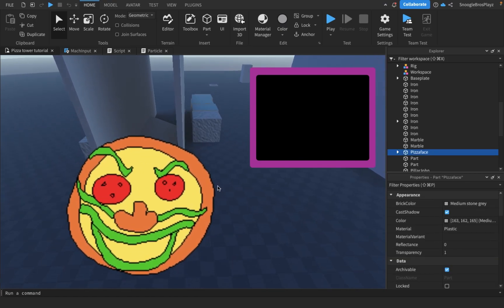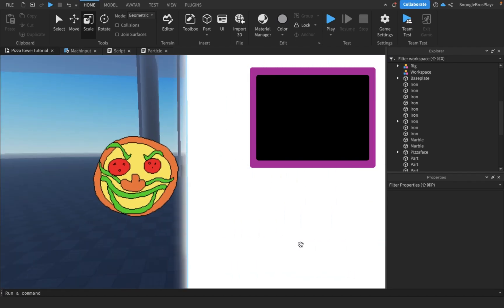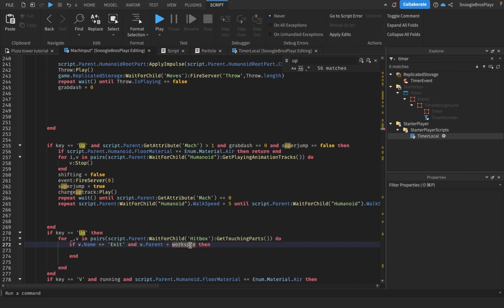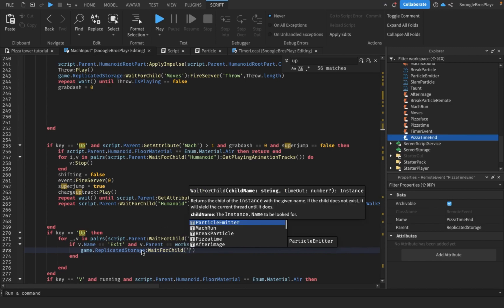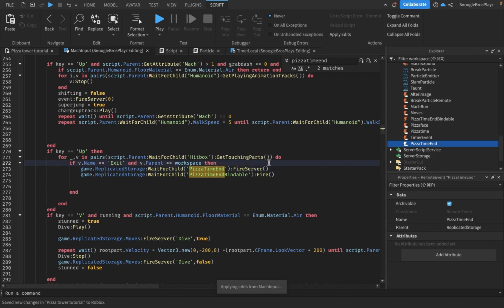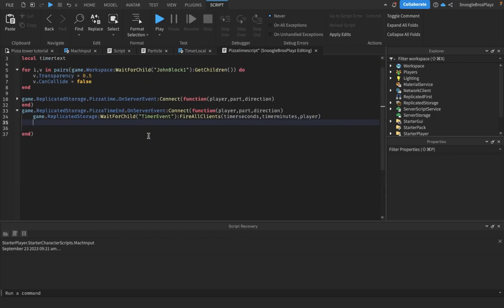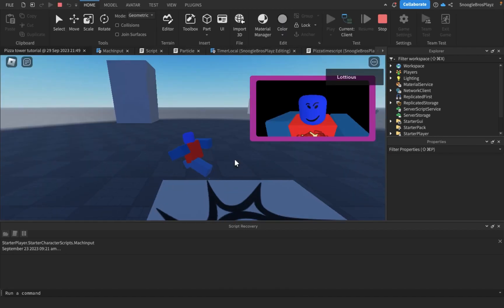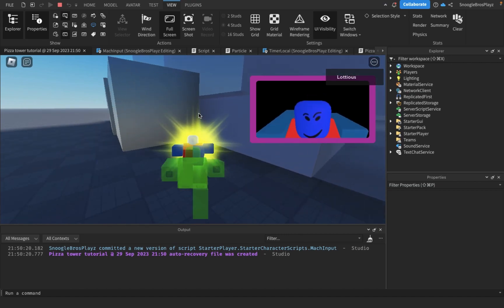Roblox Studio Pizza Tower Tutorial Pt 15: Bug Fixes and a way to end pizza time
Stay interested for my game Crossovers which is a roblox fighting game (not anime thats crazy) where you play as characters from other roblox games (doomspire brickbattle, speedrun 4, or mm2) to fight eachother!

You know that hit indie game Pizza tower made by mcpig and those awesome soundtracks well you see and you know manic monolith that hit roblox upcoming game about pizza tower in roblox? grab dash. andhold and throw and bumping into a wall at mach 2 and stuff ig uppercuttin nd jumping, images, heartbeat, functions, scripts, localscripts, guis, part properties, chesslime, enemy, stun, welds, constraints and also super jumping and bumping into a wall and sound effects and drifting and contextactionservice

i dont wanna copy off manic monolith tho

REMEMBER TO STILL WATCH THE VIDEO OR THINGS MAY NOT WORK AND READ PINNED COMMENT